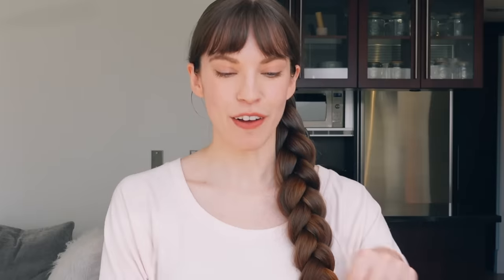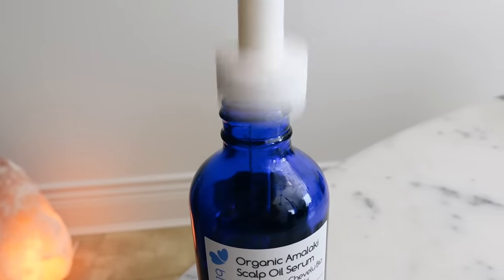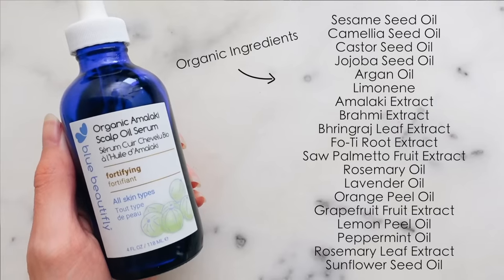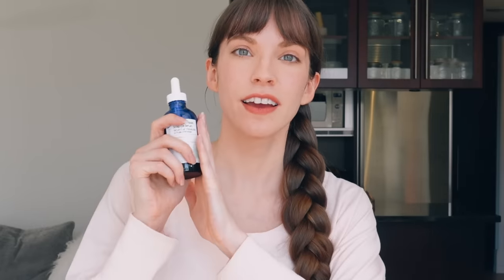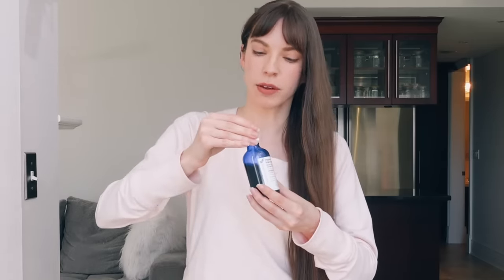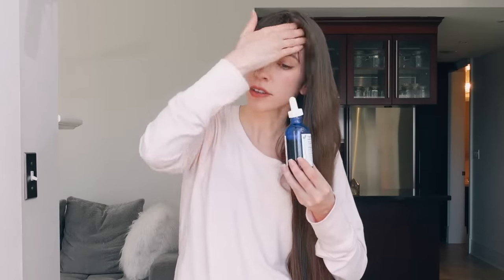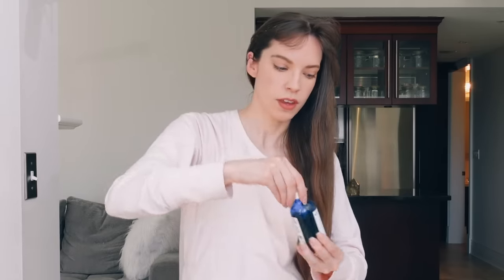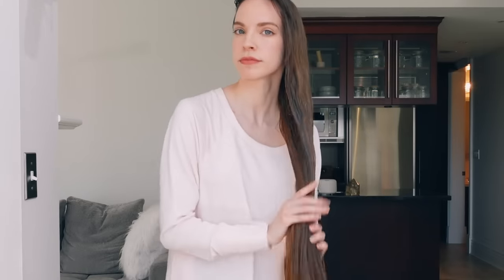My Hair Oiling Routine: How I Oil My Hair For Healthy, Long hair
OPEN ME! In today's video I show you how I oil my hair to keep it healthy, conditioned and long. Head massage and oiling your hair can help stimulate circulation to the scalp to promote healthy hair growth, reduce hair fall, condition the hair naturally, and reduce tension. I go over my favourite oils to use, how I oil my hair, and more. I hope you Enjoy!

Electronic scalp massager
Large sleep cap (couldn't find my exact sleep cap, but this one looks similar)